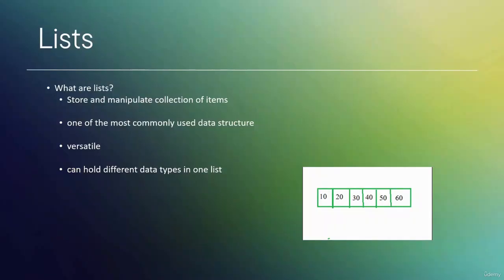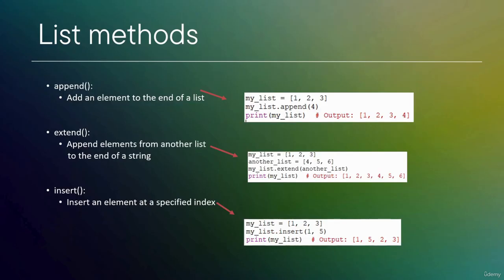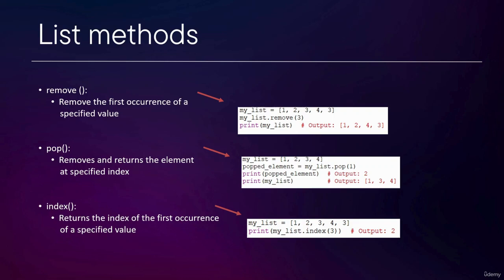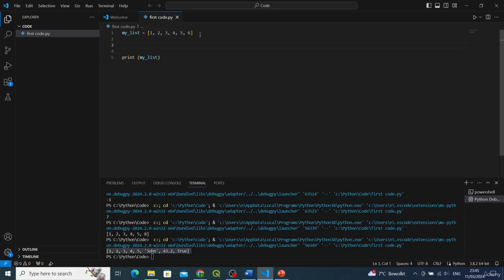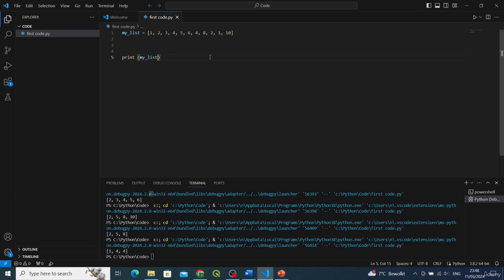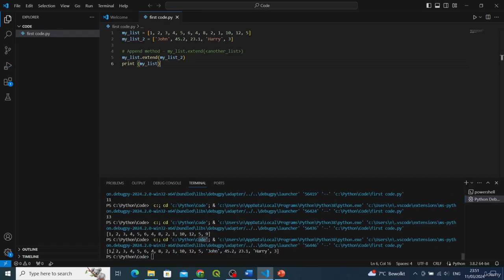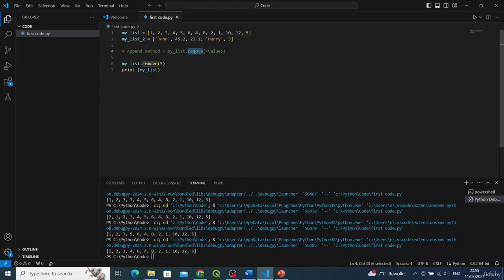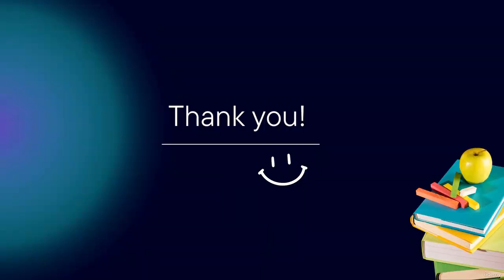python Course – Class 5 | Free Programming Class | Arsalan’s Knowledge Zone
🟢 Welcome to Python Class 5 of the Free Programming Course by Arsalan’s Knowledge Zone! 🎓
This class is part of a complete beginner-friendly Python series designed to help students learn coding step by step — absolutely free.